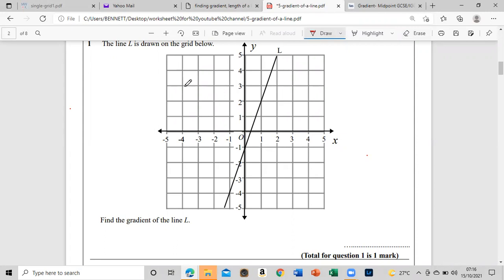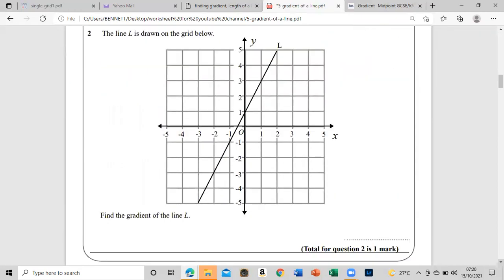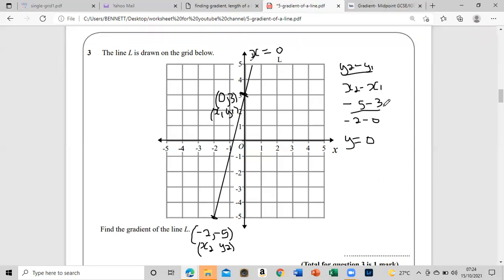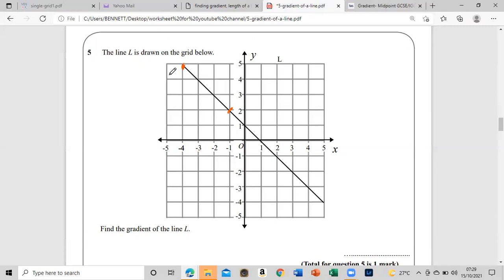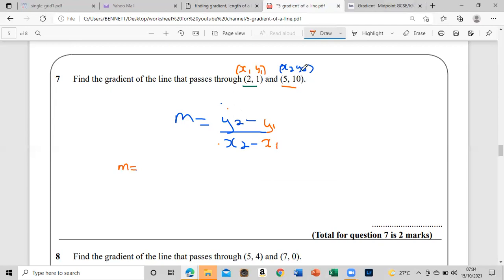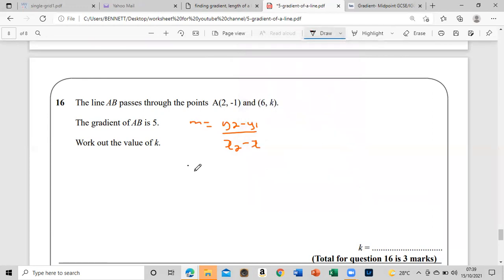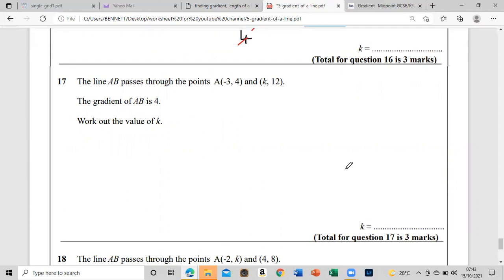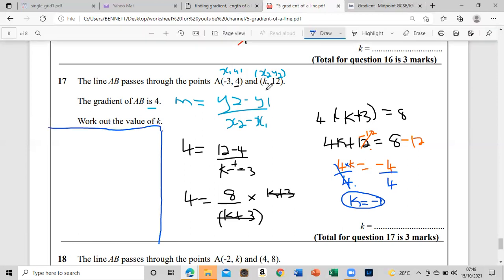GCSE worksheet Gradient of line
GCSE worksheet Gradient of a line easy medz